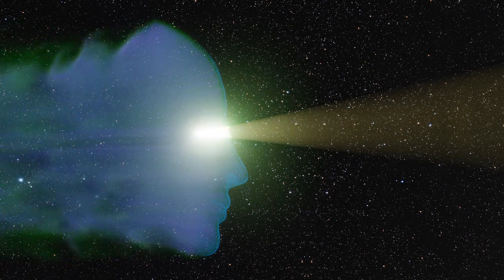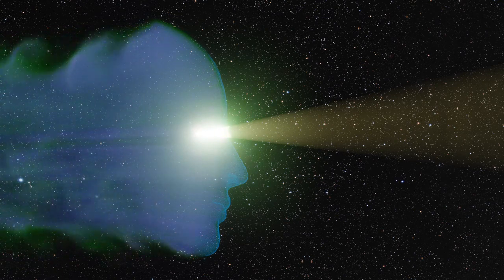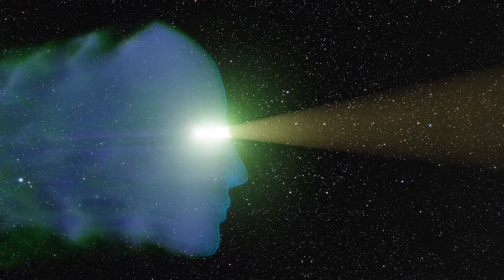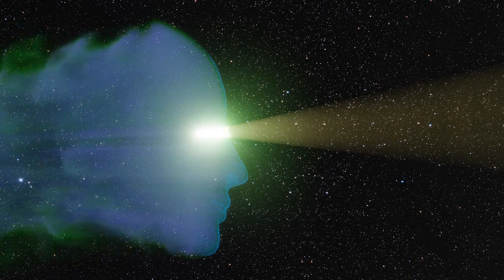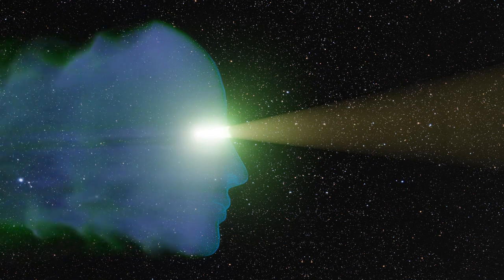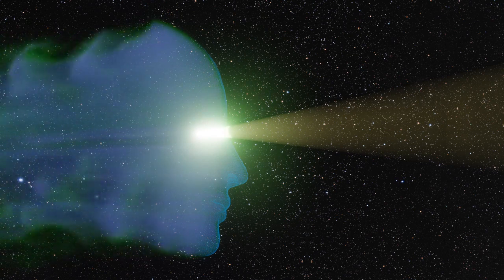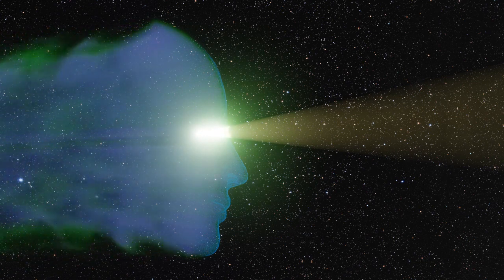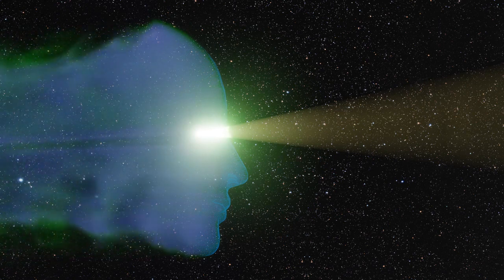Manly P Hall The Spiritual Law of Seven The 7 Principles that Govern Humans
🔮 I spend many hours , finding , editing, uploading and formatting much of the content shared here. You can show your support and help me keep providing these priceless lectures by donating any amount, thank you!

I hope you are loving this video.. God bless you all!

manly hall lecture
manly hall atlantis
manly hall alchemy
manly hall pythagoras
manly hall freemasonry
manly hall interview
manly hall neoplatonism
occult science
occult academy
esoteric alchemy
esoteric anatomy
esoteric audio
esoteric astrology
esoteric realm
esoteric buddhism
esoteric records
esoteric reading
esoteric teaching
esoteric synonym
esoteric taoism
esoteric tarot
esoteric teachings of the ancient wisdom
esoteric thought
esoteric training
esoteric understanding
esoteric order
esoteric owl stage
esoteric opening ceremony
esoteric philosophy
esoteric priestess
esoteric power
esoteric podcast
esoteric psychology
esoteric practice

esoteric knowledge of god
esoteric knowledge of the mind
esoteric knowledge audiobook
esoteric knight
esoteric languages
esoteric lecture
esoteric lessons rudolf steiner
esoteric lessons
esoteric love
esoteric lebanon
esoteric laferrari
esoteric law of attraction
esoteric mysticism
esoteric meaning
esoteric masonry
esoteric malacology
esoteric manuscripts
esoteric matter
esoteric movies on netflix
esoteric warfare mayhem
esoteric wisdom
esoteric wardancer build
esoteric christianity
esoteric circle
esoteric christianity teachings
esoteric ceramic coating
esoteric vs exoteric
esoteric virtuoso
esoteric vibes
esoteric victoria
esoteric buddhism
esoteric band
esoteric bible
esoteric book review
esoteric numerology
esoteric numbers
esoteric astrology
esoteric audiobook
esoteric alchemy
esoteric audio
esoteric anatomy
esoteric alchemy
esoteric zen buddhism
esoteric explained
mystical experience
mystical audiobooks
mystikal tarantula
mystikal tarot
mystical podcast
mystical power
mystical piece
occult knowledge in astrology
occult astrology remedies
occult attract
occult empress
occult records
occult realm
occult review
occult yoga
occult underground
occult princess
occult powers sadhguru
occult outcry geometry dash
occult outcry
occult ornithology tarot